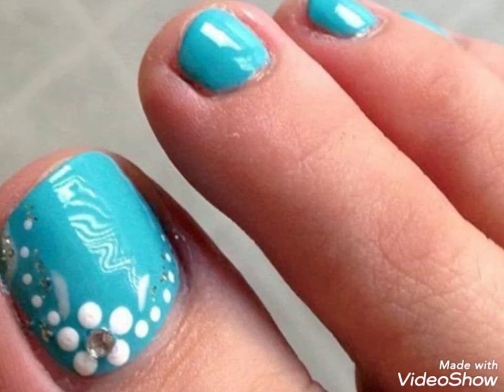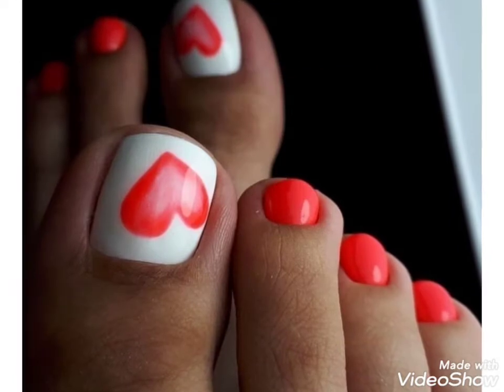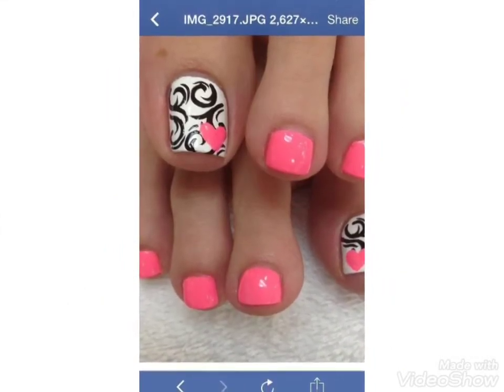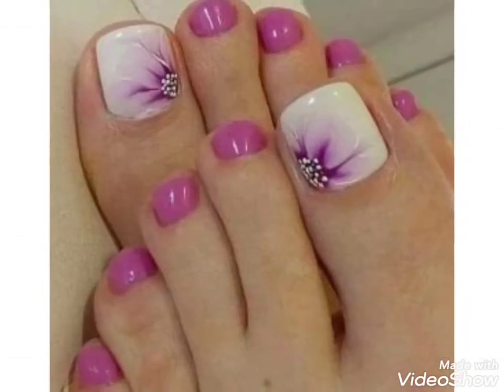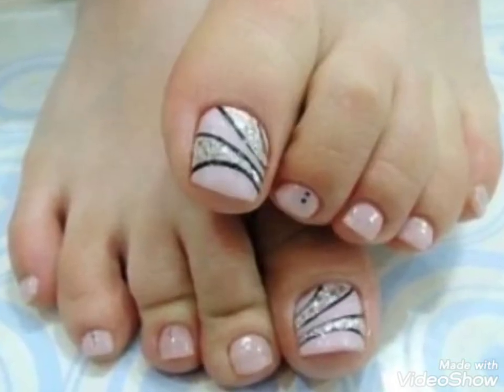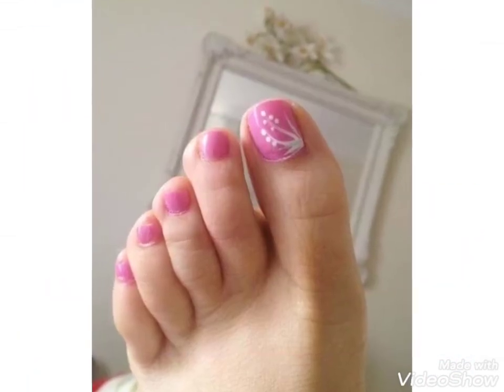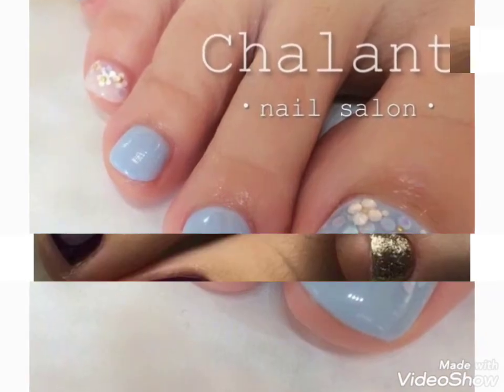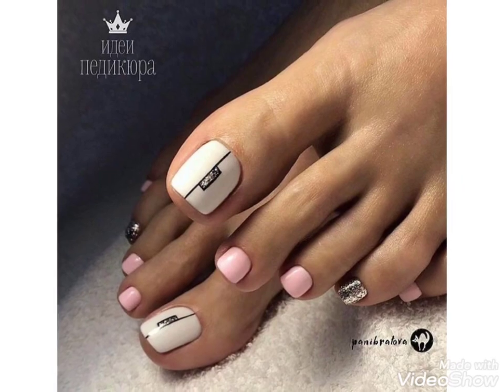Outstanding toe nail art designing ideas || pedicure designs